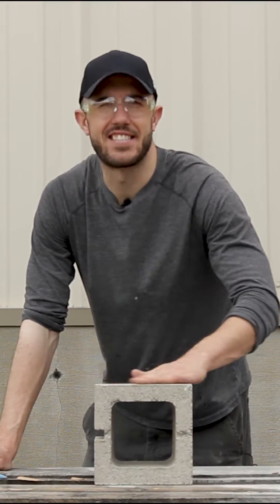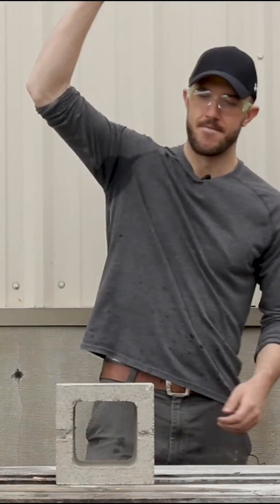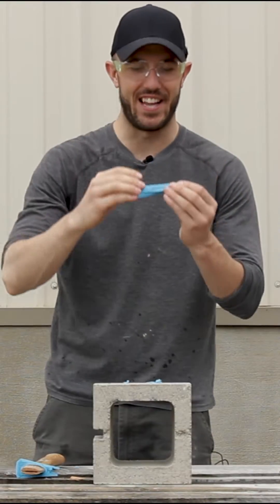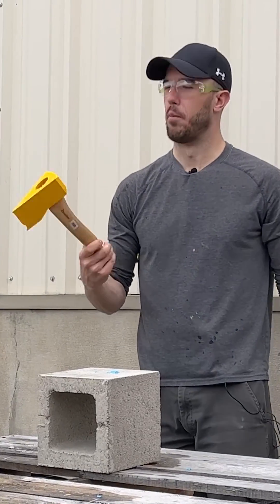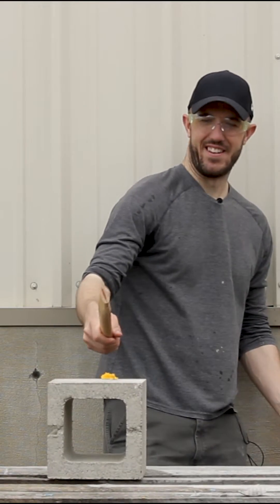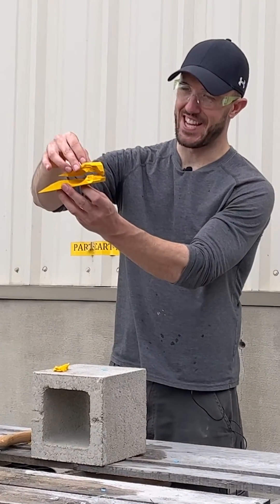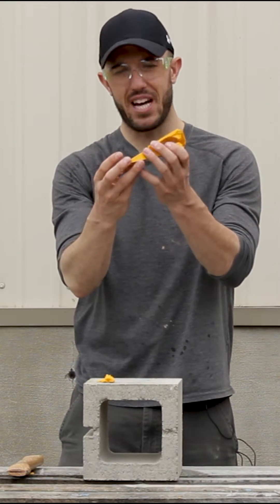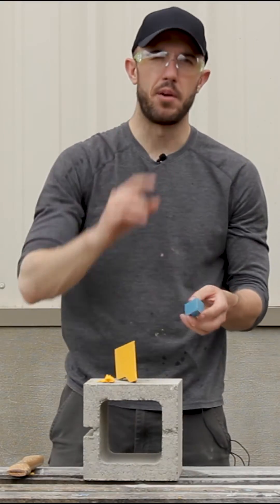We Put 3D Printed Axes TO THE TEST!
We designed and printed various ax heads to see if they can hold up against different objects. Time to find out how strong 3D printed parts REALLY are.